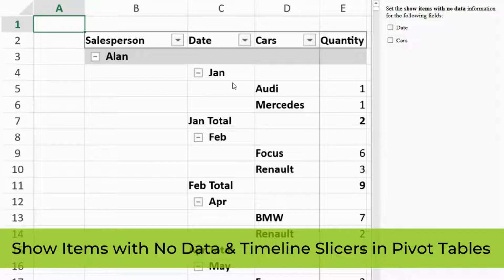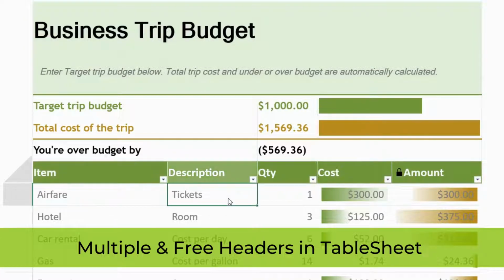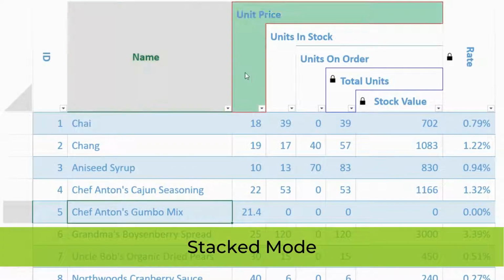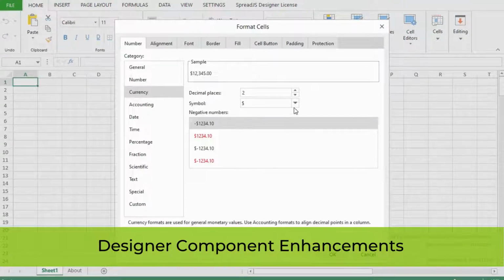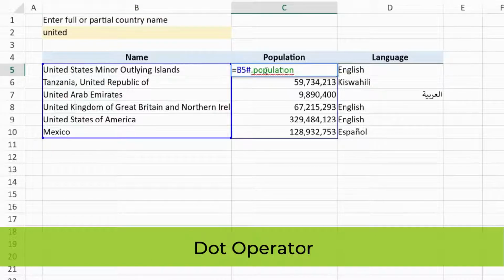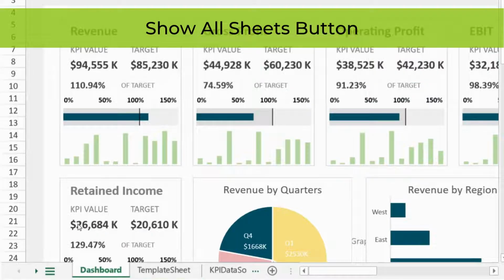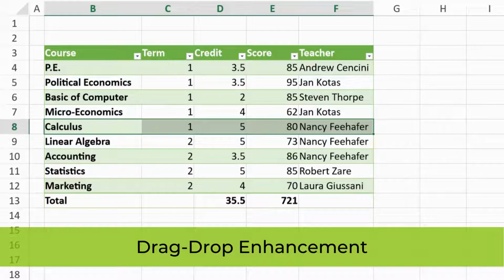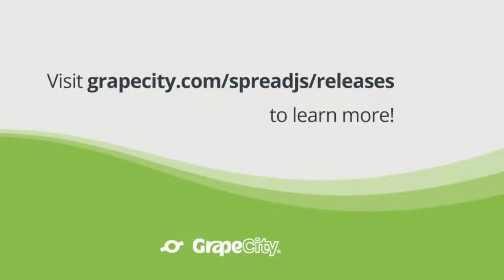What's New in SpreadJS v15.1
Learn more about the exciting new features in SpreadJS's first service pack for v15. JavaScript developers will find new features for PivotTable and TableSheet, as well as workbook and calculation enhancements.